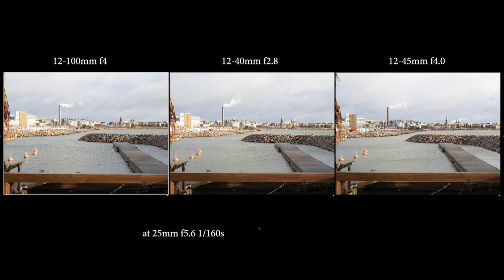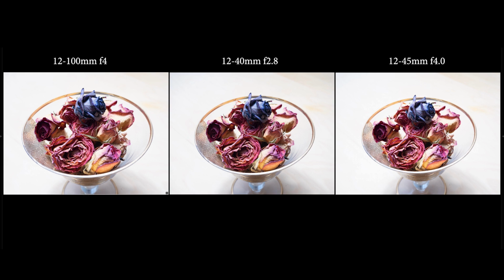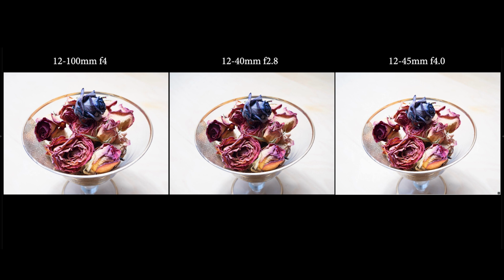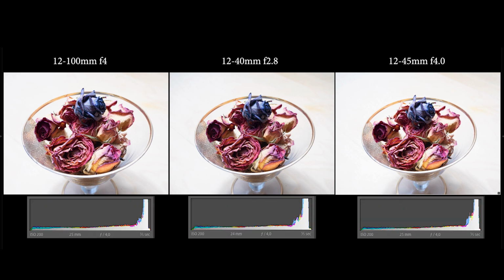Olympus 12-100mm F4 Pro vs. 12-45mm f4 Pro vs. 12-40 f2.8 Pro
Olympus 12-100mm F4 Pro vs. 12-45mm f4 Pro vs. 12-40 f2.8 Pro is an interesting battle. All these three Olympus Pro zoom lenses are worth considering. Which one is the one for you?

► 12-100mm f4

► 12-40 f2.8

► 12-45mm f4

ES_Stretch Your Legs - Jon Bjork

This video was made with the following gear:
My video gear:

Tripod:
JOBY GorillaPod